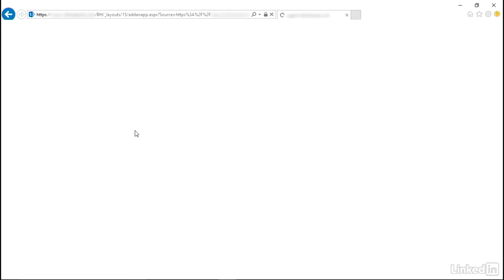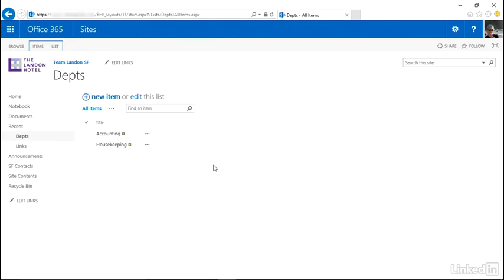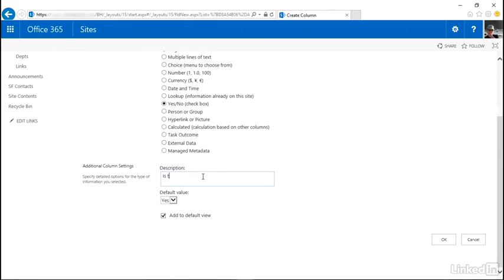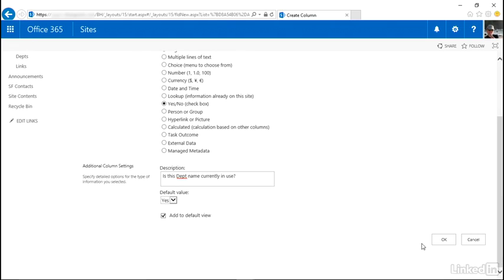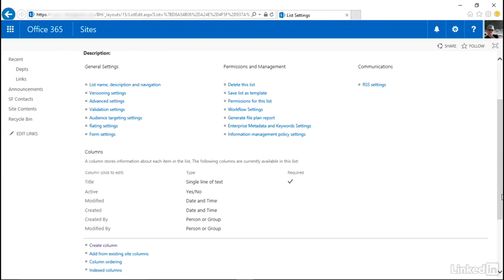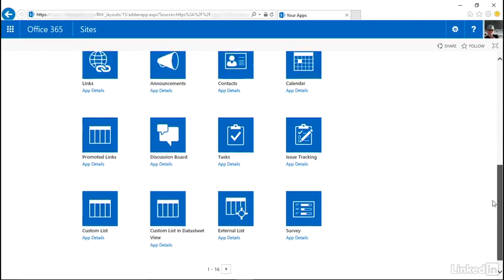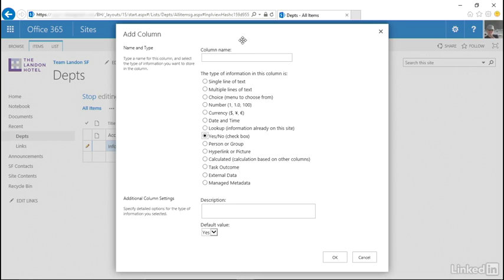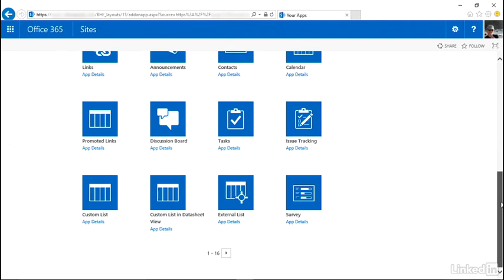Microsoft SharePoint Online Essential Training 2016 Complete Part 26